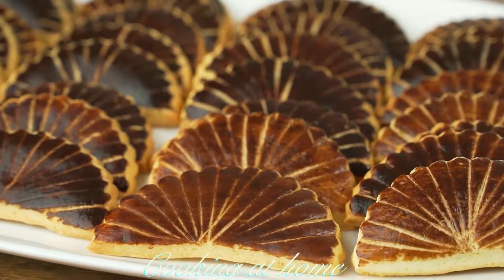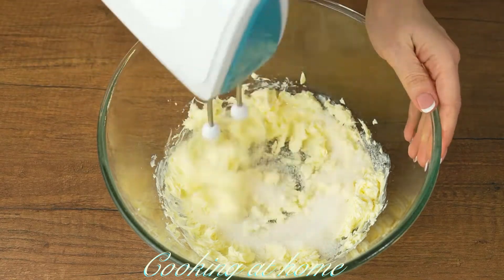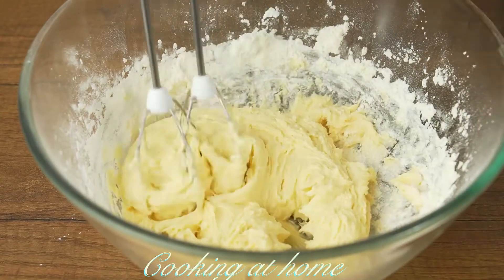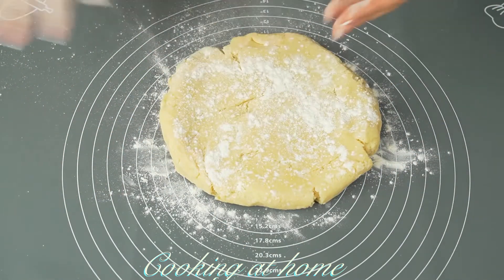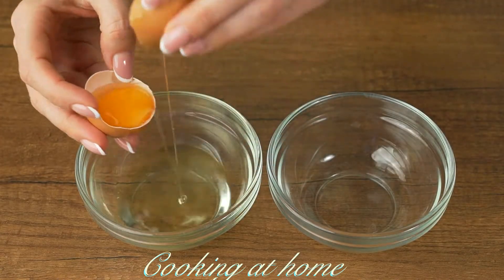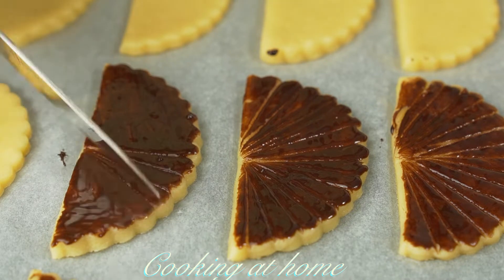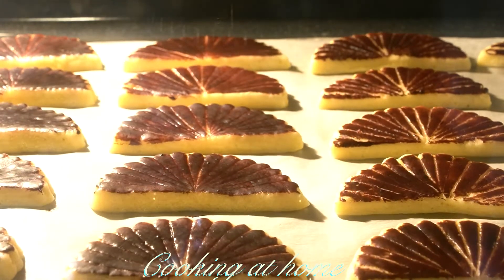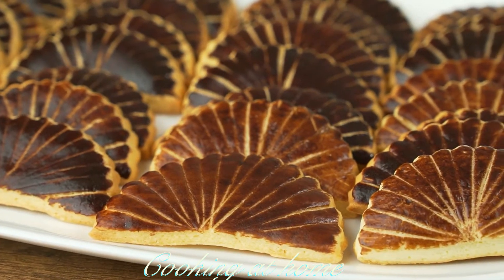Cookies😍😍😍 I fell in love with this recipe! Homemade cookies for tea "Fan" Cooking at home!!!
Beautiful, original and very tasty cookies Veer. The recipe for cookies is very simple and is prepared from ordinary products.

INGREDIENTS:
flour - 250-280 g
starch - 50 g
baking powder - 1 tsp
Glaze:
egg - 1 pc.
cocoa - 1 tbsp. l. with a slide